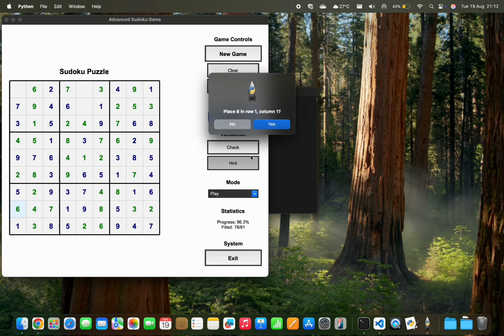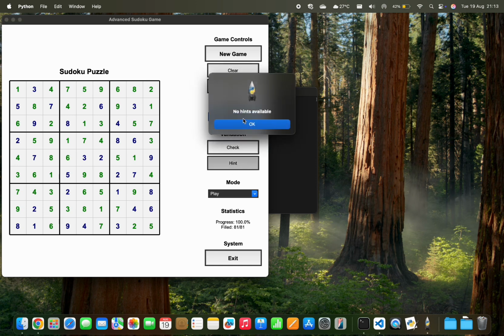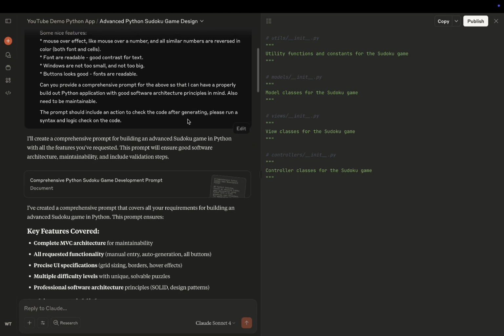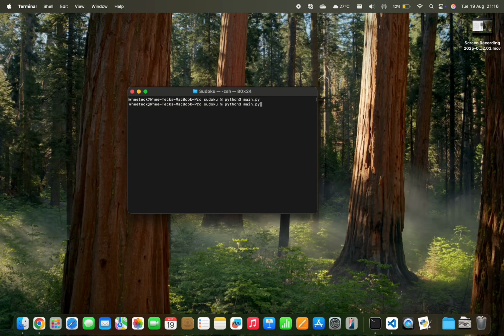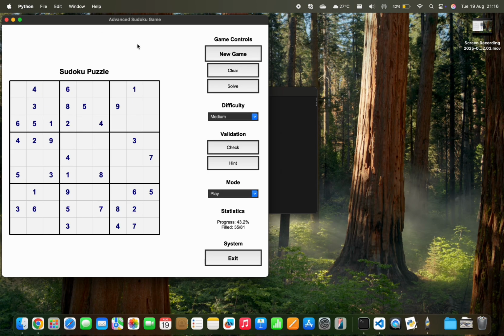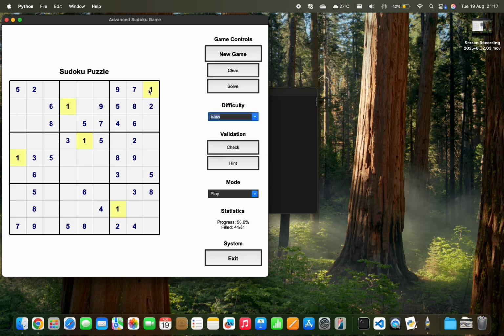Coding Using English | Claude, Phyton & Jules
Prompt to generate Prompt that created the Phyton code
I want to create an advance sudoku game with python. Using python's graphics, I want to build a sleek looking app. These are functions that i would like to have: manual entries (looking at a newspaper sudoku, key in and play the app version).

Auto generate simple/medium/hard sudoku. All generated sudoku are playable and unique, and solvable.

Grid & Buttons
* Sudoku grid 9x9 to be about 1/3 of the size of the screen.
* Cells to be fixed from beginning and not redrawn.
* Cells to be Square 1:1 width to height.
* Refresh the numbers not the grid.
* Thick box boundary for grid and for 3x3 grids.
* Thin lines for inside of grid.
* Buttons to the right, nicely organized, making sure the windows sufficiently covers grid 9x9 and all buttons.

All kinds of buttons:
* exit - to end the program.
* clear - to clear entries and to try again.
* check - to check that all entries thus far are valid entries using sudoku rules.
* solve - solve the puzzle.
* hint - provide simple hint on a random cell.

Some nice features:
* mouse over effect, like mouse over a number, and all similar numbers are reversed in color (both font and cells).
* Font are readable - good contrast for text.
* Windows are not too small, and not too big.
* Buttons looks good - fonts are readable.

Can you provide a comprehensive prompt for the above so that I can have a properly build out Python application with good software architecture principles in mind. Also need to be maintainable.

The prompt should include an action to check the code after generating, please run a syntax and logic check on the code.